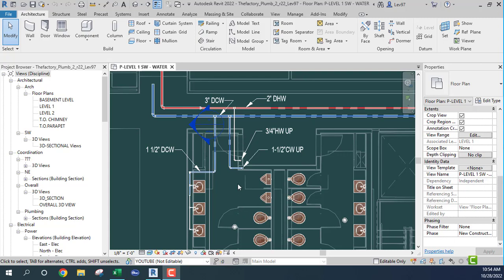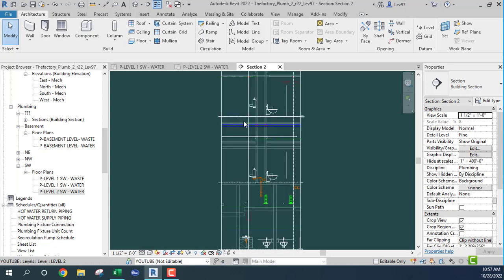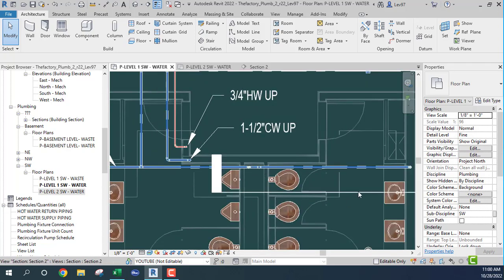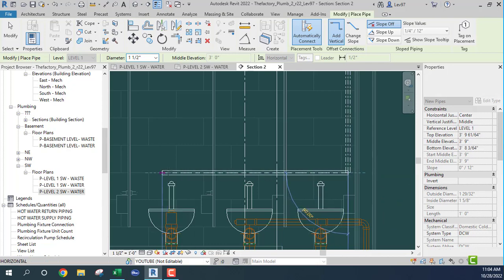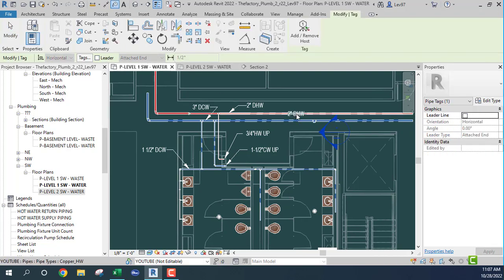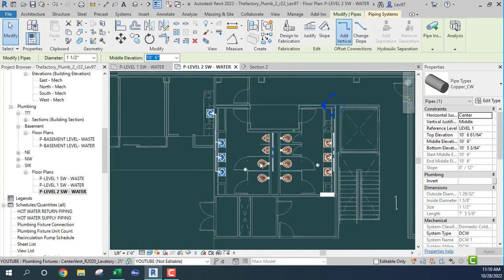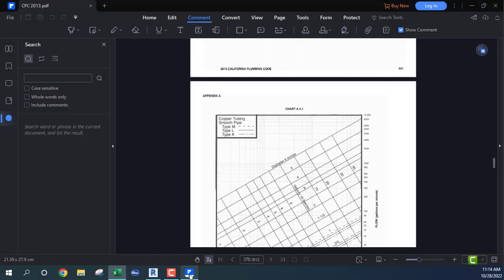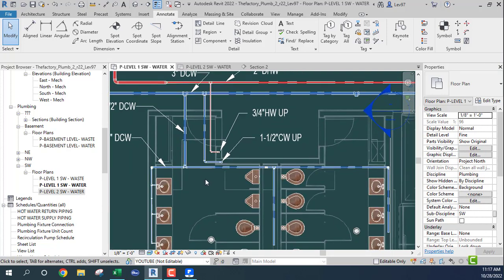Revit Plumbing For Beginners | Cold Water Sizing Using Gpm & Fixture Units.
Show your Revit Skills and use Hunter Curves to size your Piping.